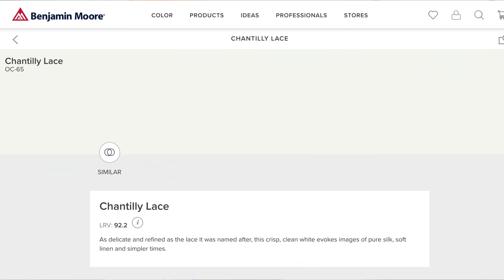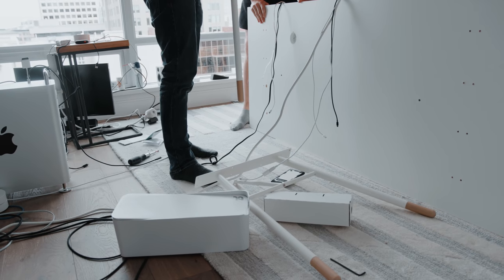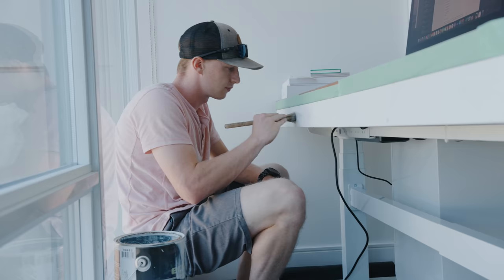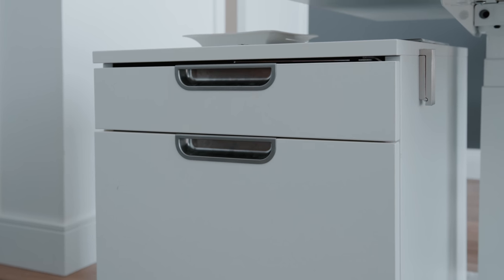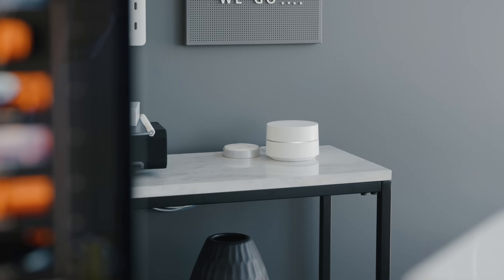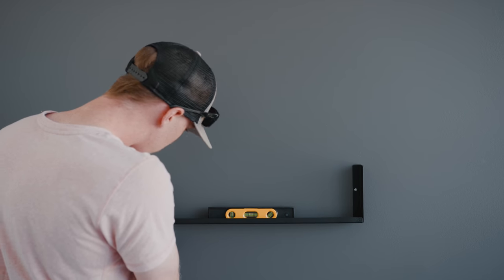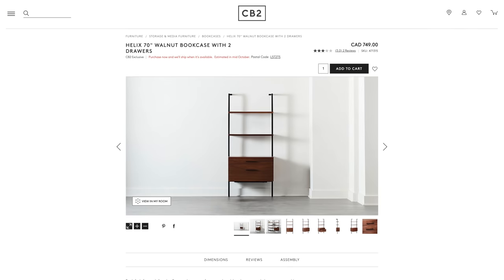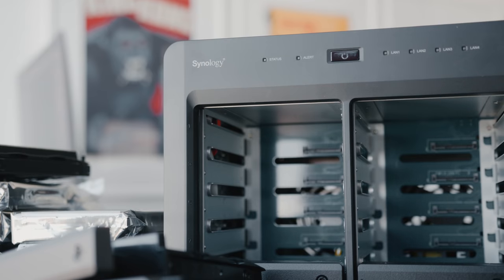Modern DIY Office Desk Setup Makeover - The Process!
Sonos PlayBar
BenQ TK850 4K Projector
Synology 2419+ NAS
Western Digital Red NAS Hard Drive
Google WiFi Mesh Router
AudioEngine A2+ Desktop Speakers
Apple Pro Display XDR
Farfetch Retro Clock
3M Di-Noc Vinyl
Paint - Benjamin Moore Chantilly Lace and Grey.

After doing many setup makeover series, it was time to update my personal modern home office and bring it up to par!

Comment "makeover" if you see this!